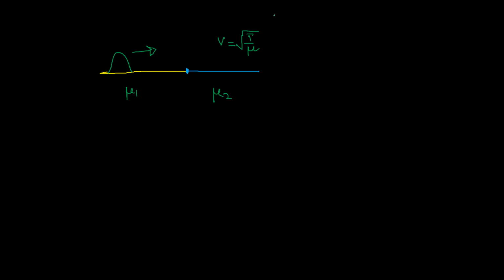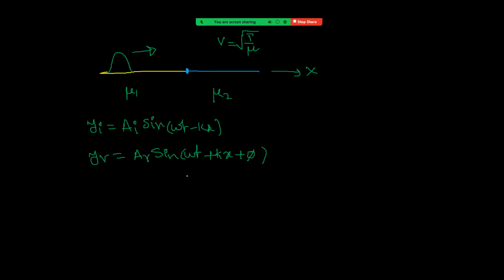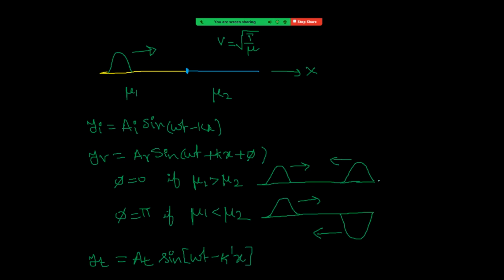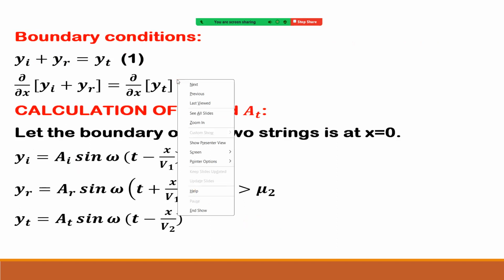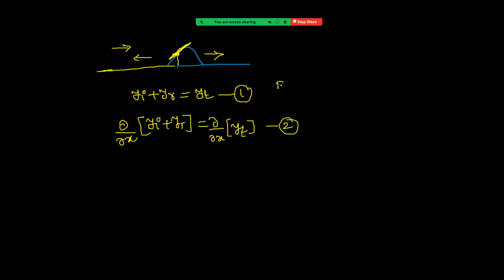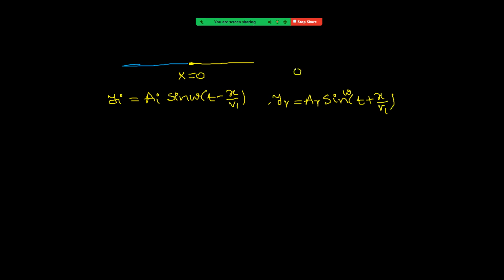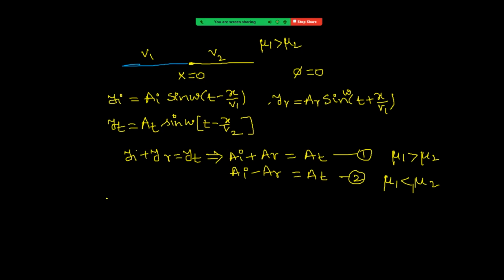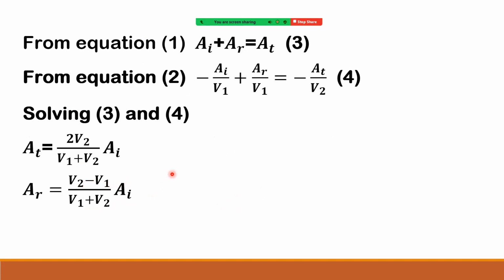WAVE MOTION 6: REFLECTION AND TRANSMISSION OF A WAVE AT A BOUNDARY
IIT JEE MAINS ADVANCED AND OLYMPIAD: REFLECTION AND TRANSMISSION OF A WAVE AT A BOUNDARY